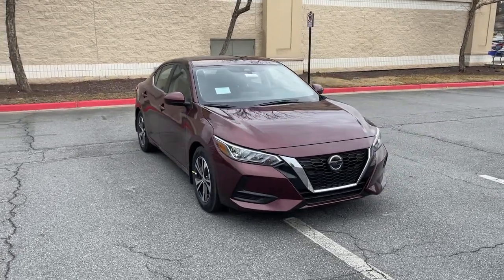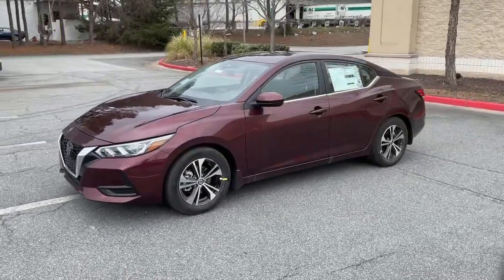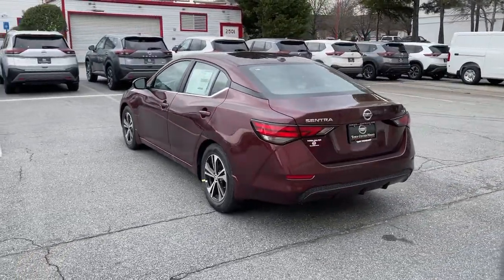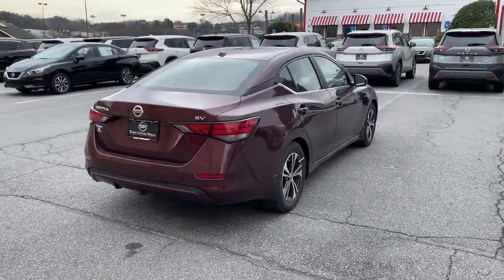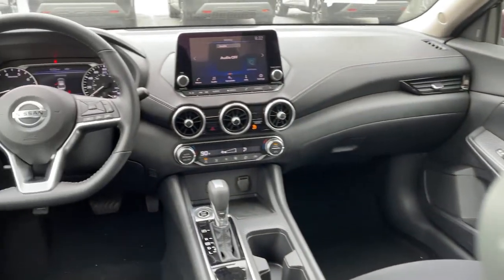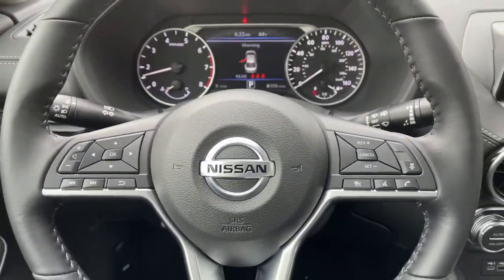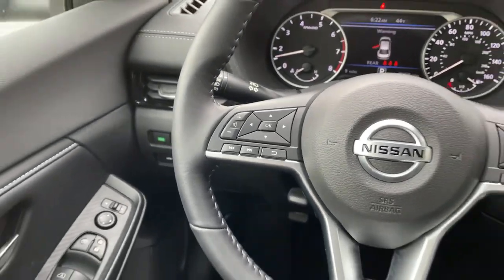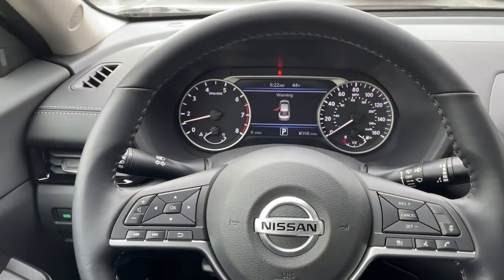2021 Nissan Sentra Kennesaw, Marietta, Smyrna, Woodstock, Atlanta, GA 210298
Rosewood Metallic New 2021 Nissan Sentra available in Kennesaw, Georgia at Town Center Nissan. Servicing the Marietta, Smyrna, Woodstock, Atlanta, GA area.

2310 Barrett Lakes Blvd NW